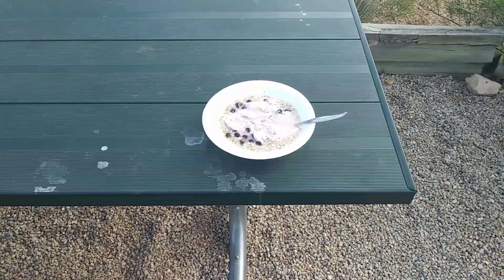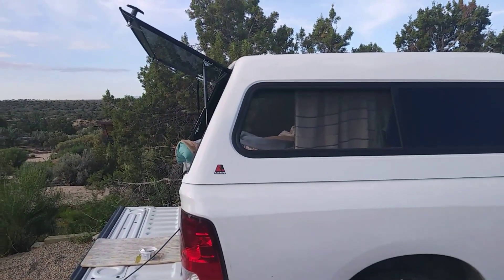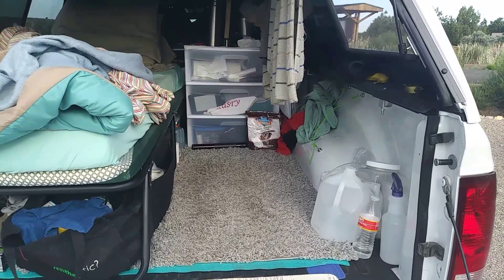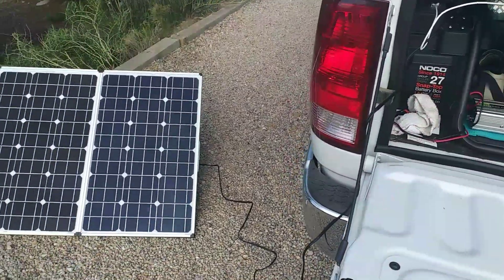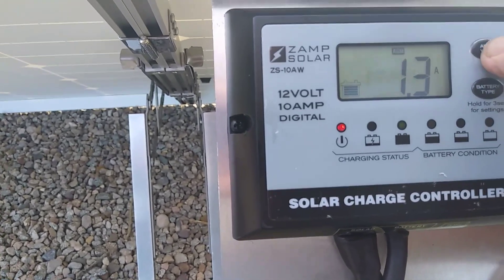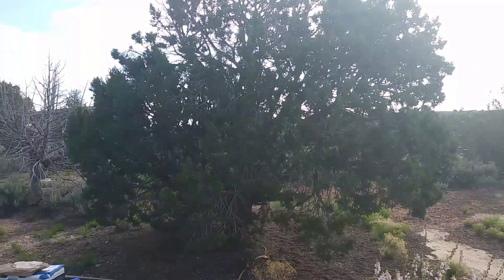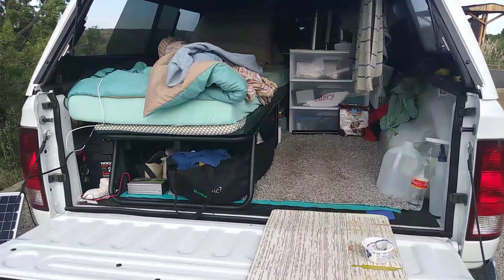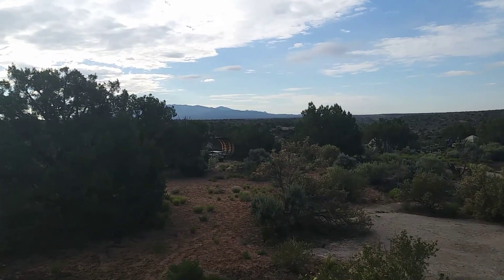Pickup Truck w/Camper Top Camping!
rusty78609...My camping set up at Hovenweep National Monument, Utah.